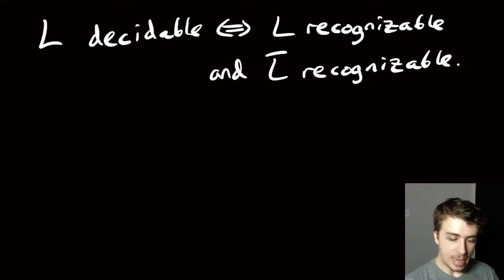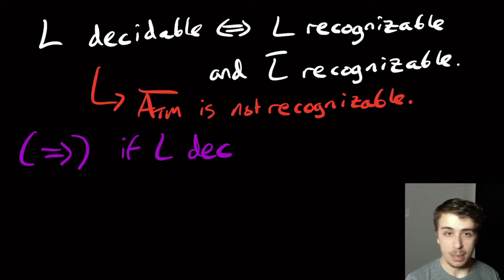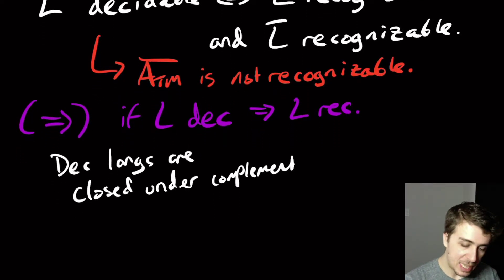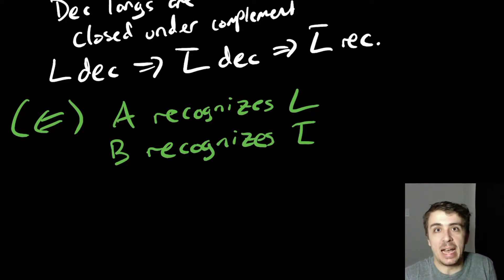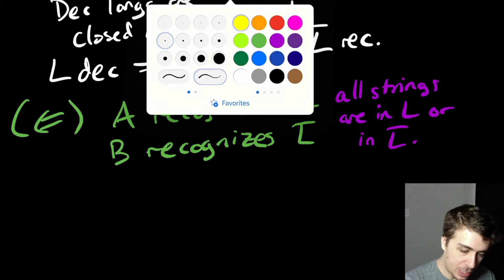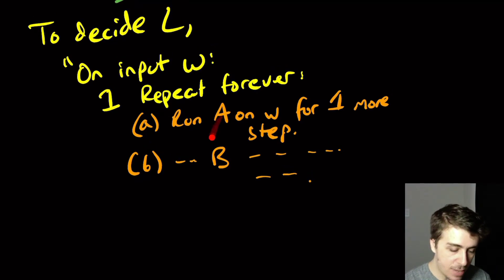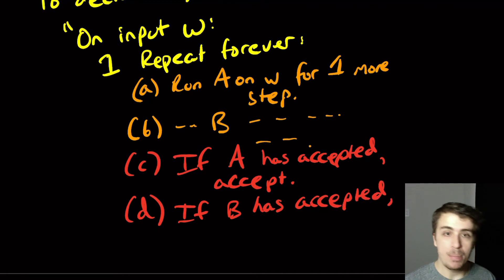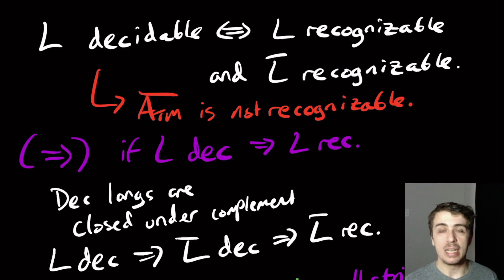Decidable iff Recognizable and co-Recognizable Proof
Here we show that a language L is decidable if and only if it is recognizable and its complement is recognizable. One direction is straightforward, and the second relies on a recognizer for L and its complement must have one of the two accept on every string, and so we "run in parallel" until one of the two accepts. This shows that A_TM-complement is not recognizable.